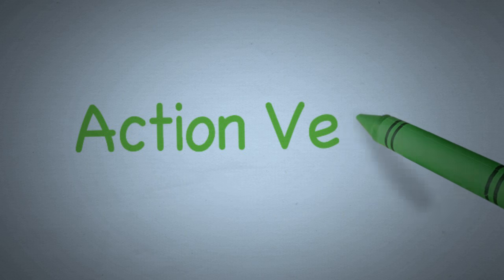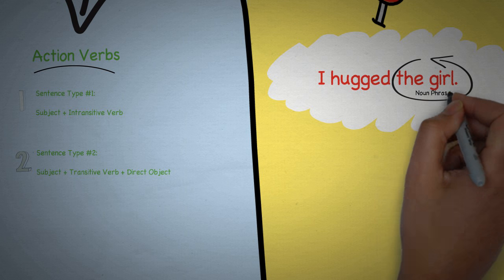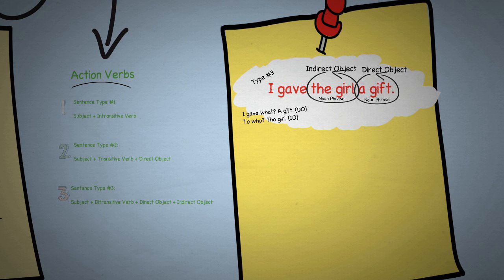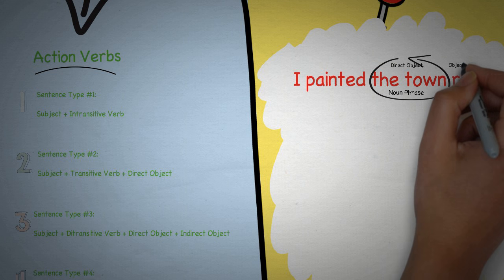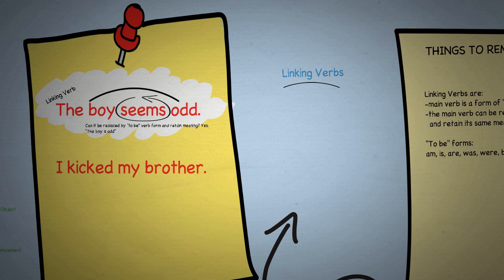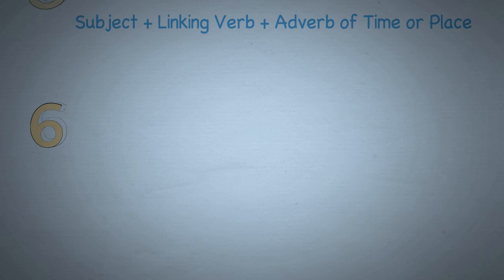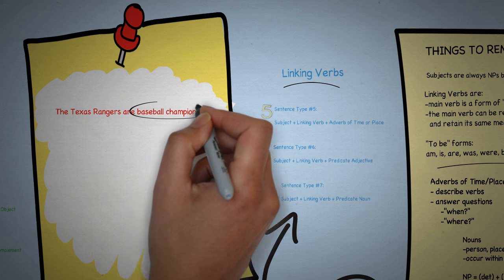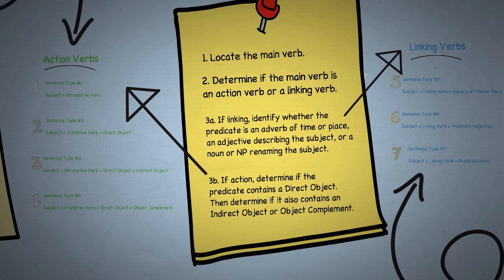7 Sentence Types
A video to help UNT-D students with LING3060's Chapter 5 materials on syntax.